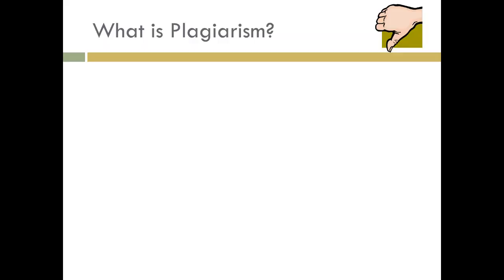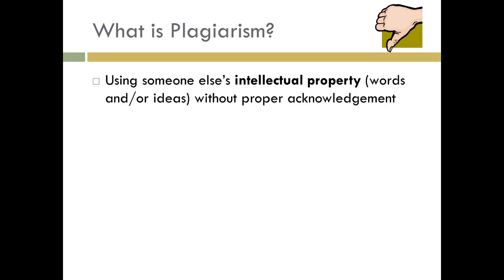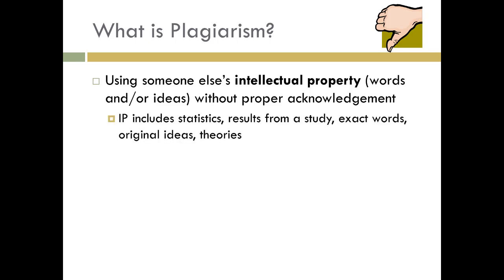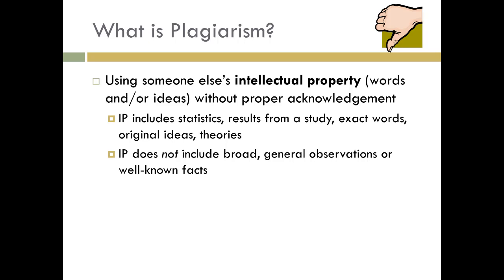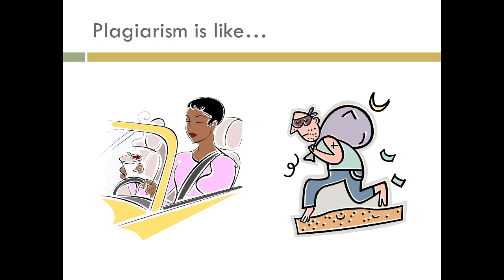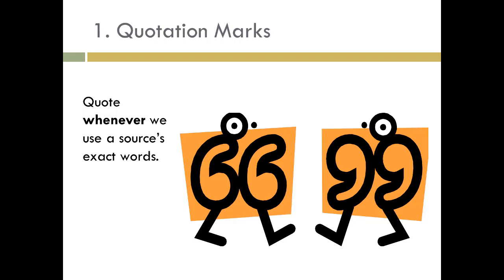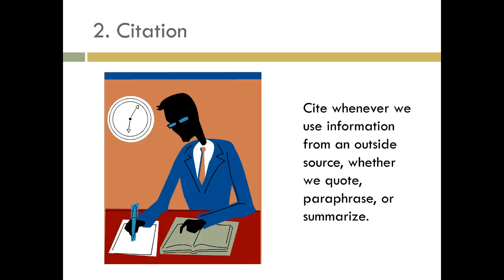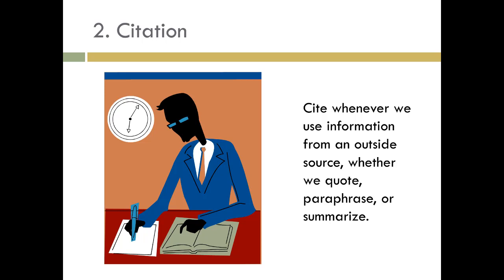The P Word Plagiarism Intro Video 1101